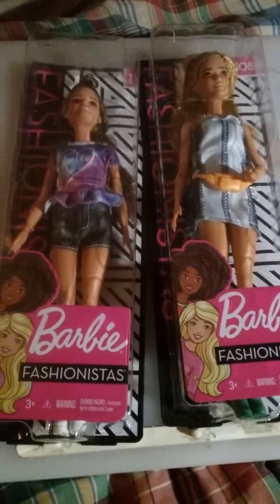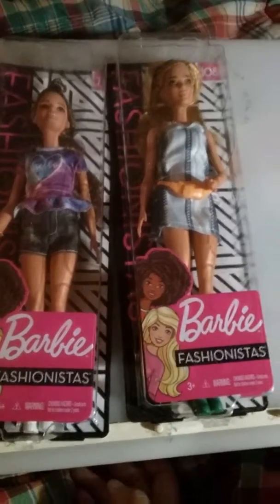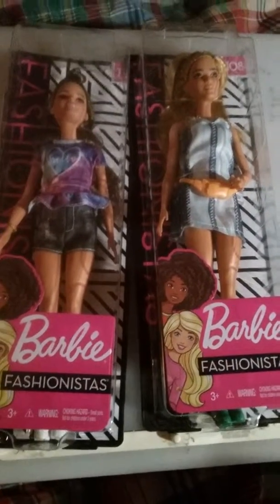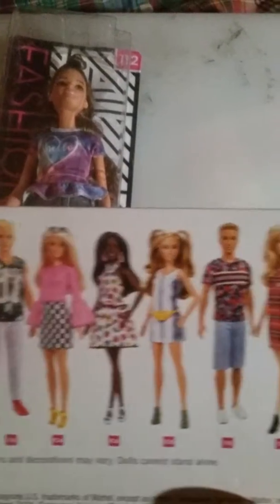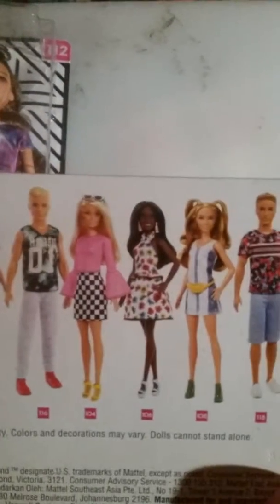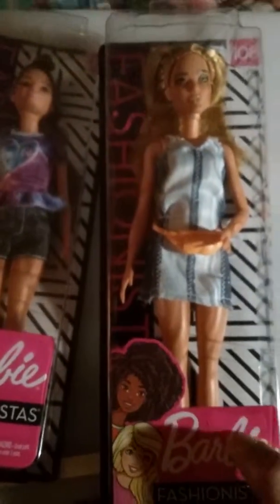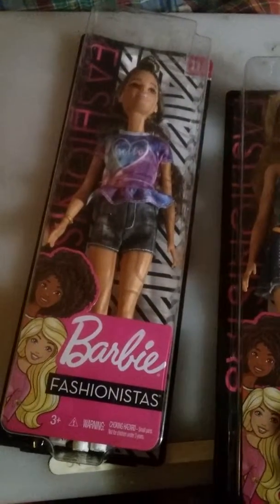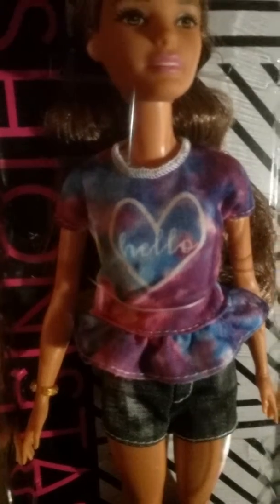NEW TO MY COLLECTION : Fashionable Dolls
Here is a line of Barbie dolls that are "fashion-conscious."  They don't have any names..I guess they simply represent people who are hip and trendy.